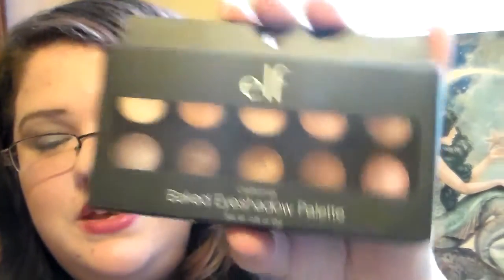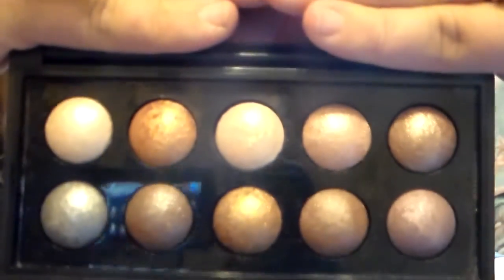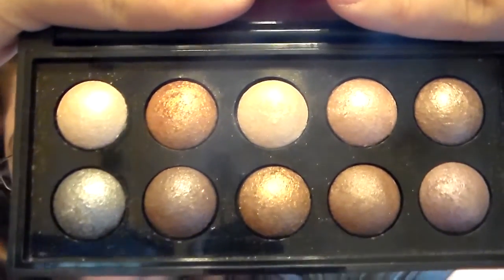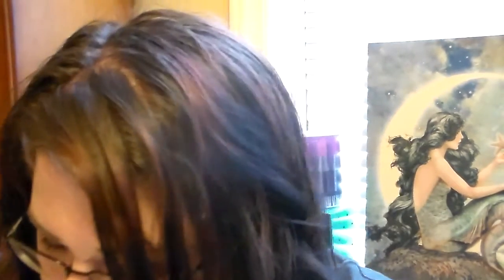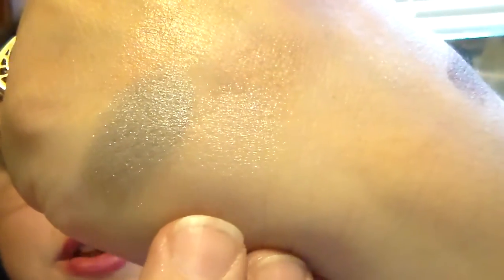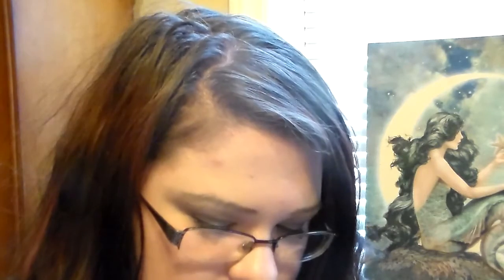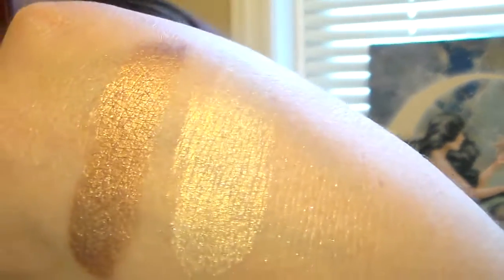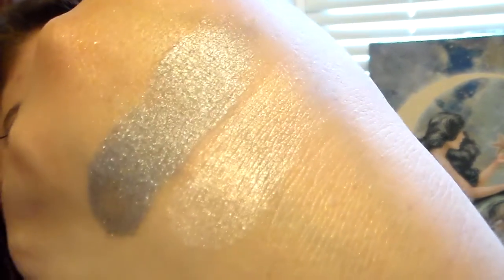My Palette Of The Week is ? Week #29 E.L.F. Baked Eyeshadow Palette